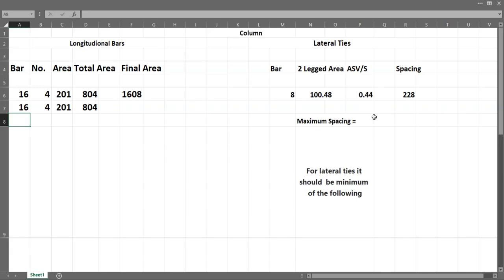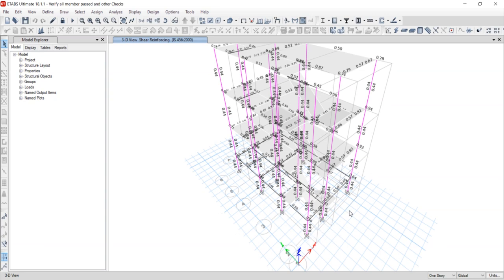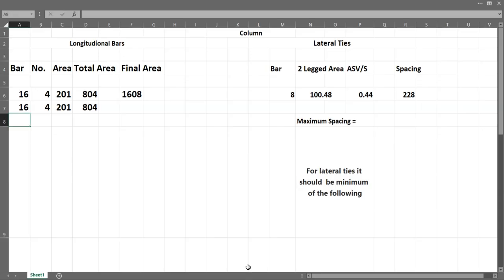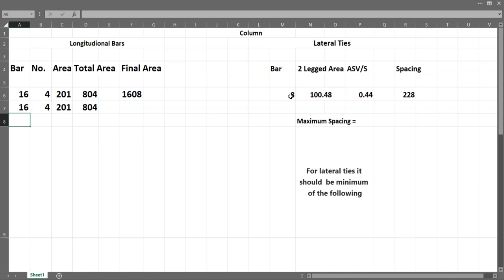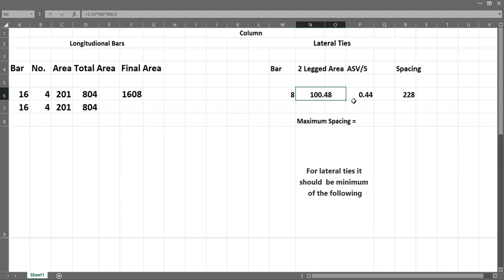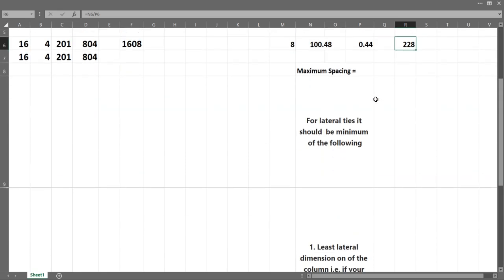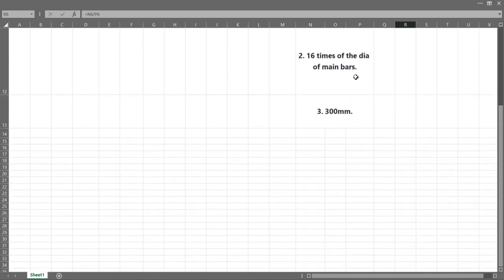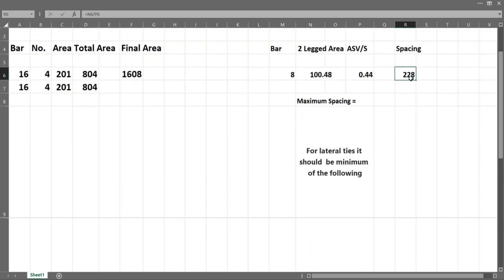028 Detailing of Lateral Ties of Column